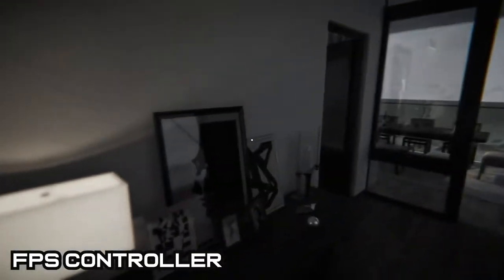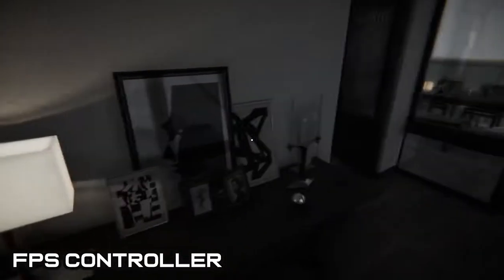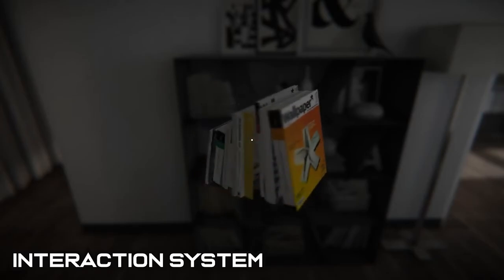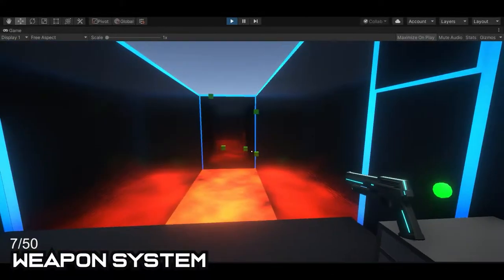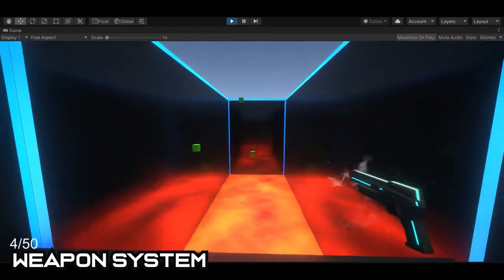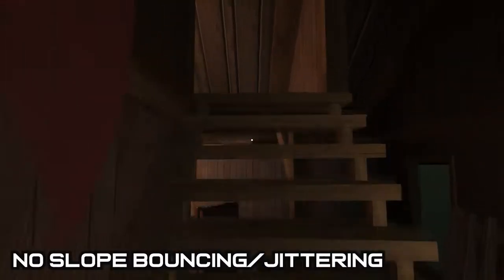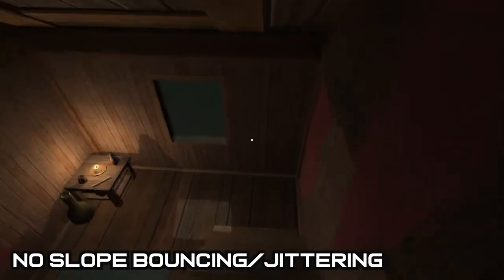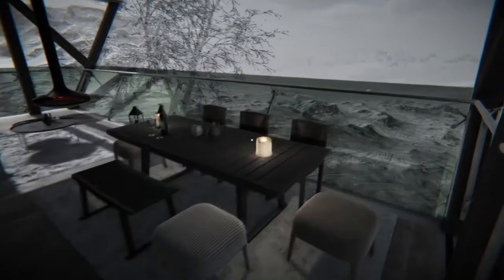Introduction - IFPSC Tutorials #0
This is an introductory video to the series. In this series we're going to see how to set up Interactive FPS Controller(IFPSC) and how to use it :)

➡ What is this asset?
This asset is a First Person Controller that will make your life easier. It comes with Interaction and Weapon systems out of the box. You can extend it very easily and that can happen really quickly! The asset comes with a README.pdf that explains you each field, method, class and their purpose!

This series shows you how to set up the controller.

➡ Why use this asset?
You should use it to save time and be more flexible. You can build anything on top of this asset! You can create an inventory system based on the interaction system, you can create damage system based on the weapon system, etc. You can very easily create interactables and weapons as well!